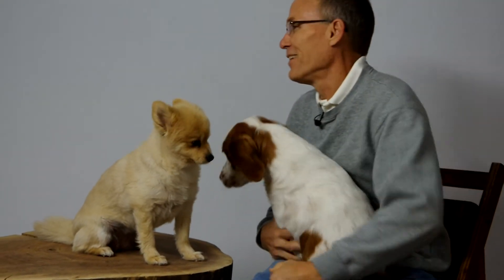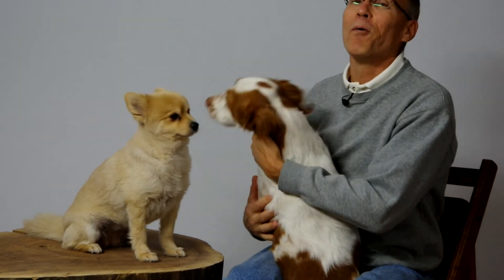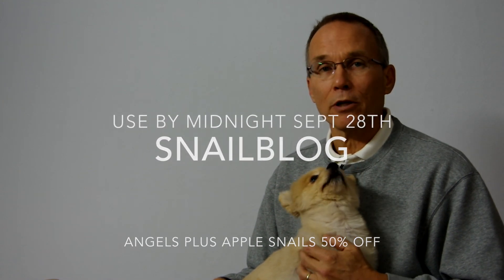Fish Quarantine Proceedures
Why we should quarantine our fish and how it's best done.